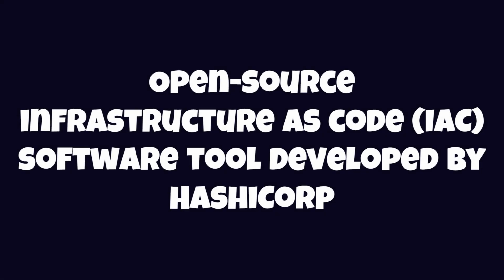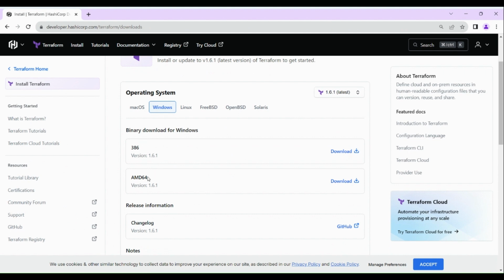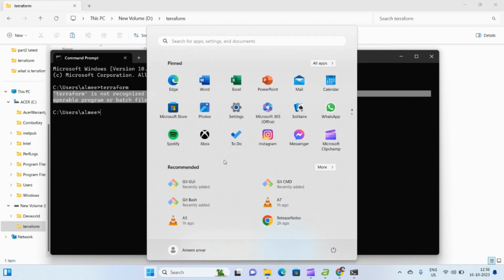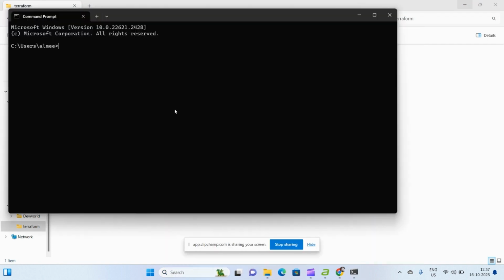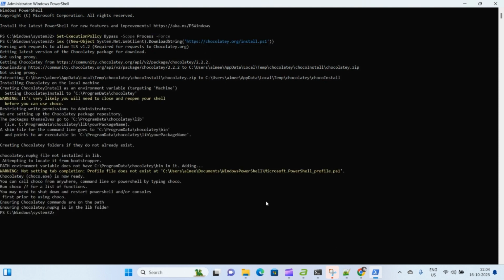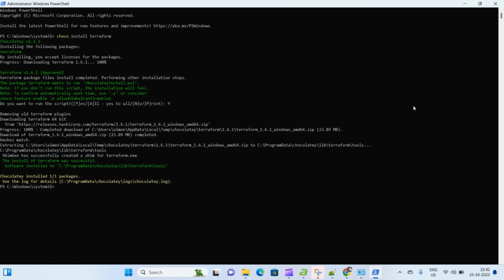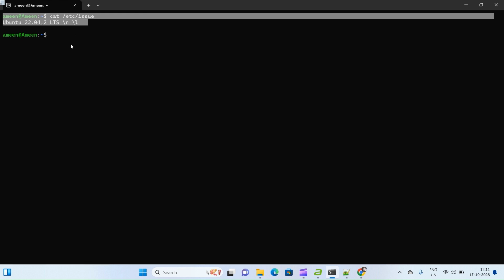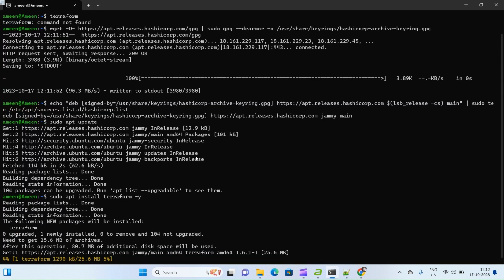How to install terraform on Windows and Linux.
Terraform official website to download executable

Steps to install Choco
Set-ExecutionPolicy Bypass -Scope Process -Force

Install terraform using choco
choco install terraform

Install terraform in ubuntu
1) Add Terrafrom APT Repository

$ wget -O | sudo gpg --dearmor -o /usr/share/keyrings/hashicorp-archive-keyring.gpg
$ echo "deb [signed-by=/usr/share/keyrings/hashicorp-archive-keyring.gpg] $(lsb_release -cs) main" | sudo tee /etc/apt/sources.list.d/hashicorp.list

2) Install Terraform using Apt Command
$ sudo apt update
$ sudo apt install terraform -y